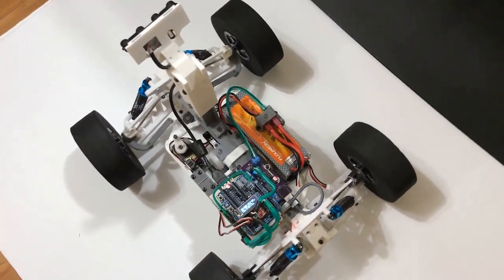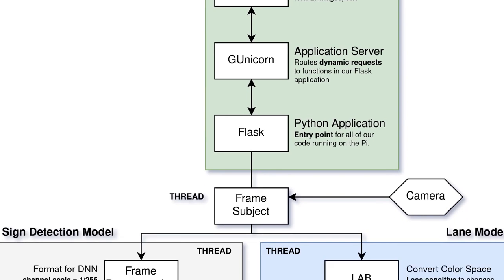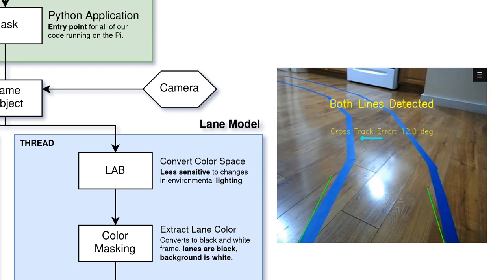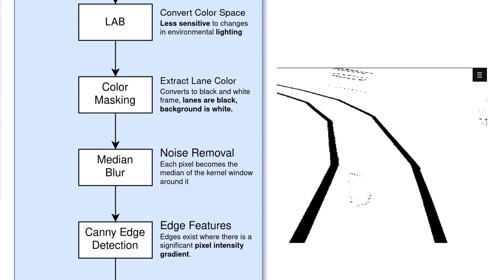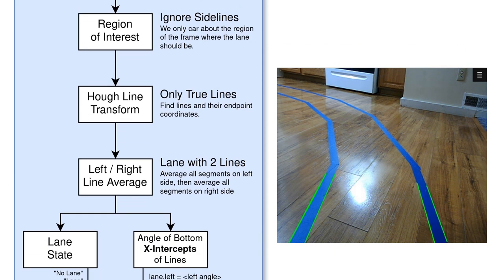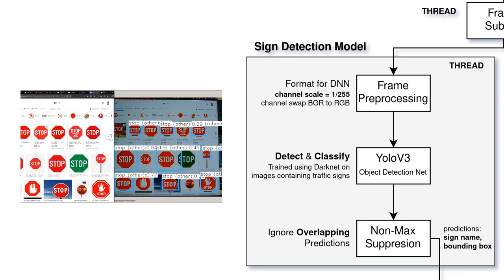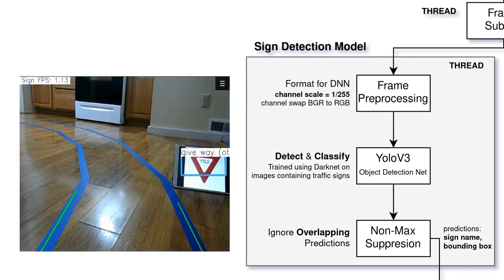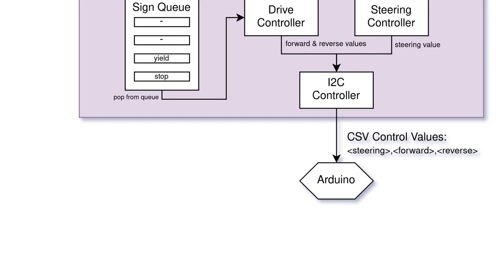OpenCV Raspberry Pi 4 Self Driving 3D-Printed Car Detects Lanes & Signs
- How to live stream OpenCV frames to a webpage with low latency (JPEG streams, EASY in HTML)
- Live streaming data from a Raspberry Pi to a webpage and plotting it
- Displaying Raspberry Pi IP address and status on a OLED screen (to access the car over SSH)
- Using YOLOv3 Real-Time Object Detection network with OpenCV to detect traffic signs
- Using OpenCV to detect blue tape lines
- Setting up a server that starts at boot with NGINX, GUnicorn, and Flask
- Custom powersupply schematics to power a Raspberry Pi with a LiPo battery
- Using a GameCube Controller to drive the car manually over WiFi
- Running Arch Linux ARM on Raspberry Pi 4 (because why not)
- Even some nice Org-Mode examples (if you're into Emacs)

These are all things that can be found in the GitHub repository linked above. All tested, and legit! Use this as inspiration for your own projects. This project includes many useful tidbits that can aid in your development process.